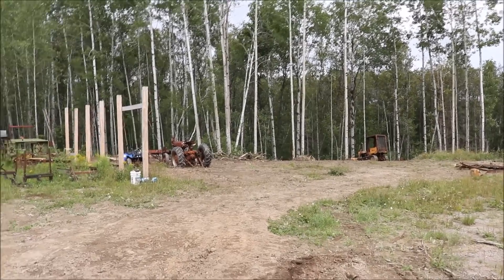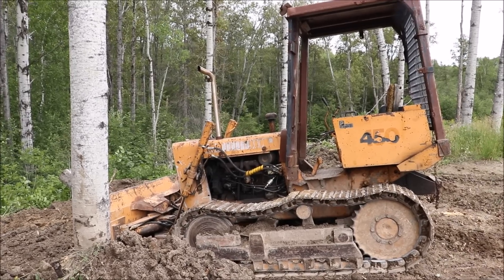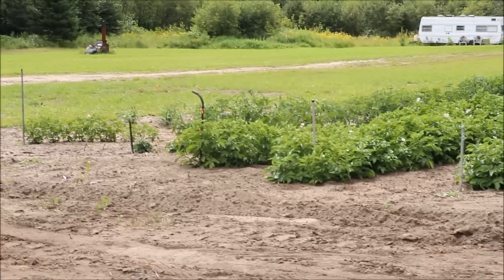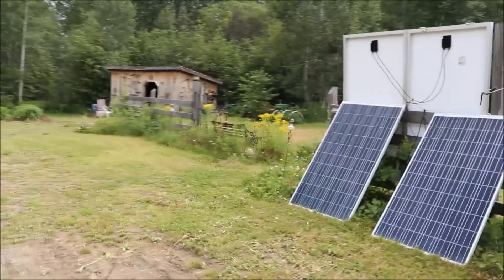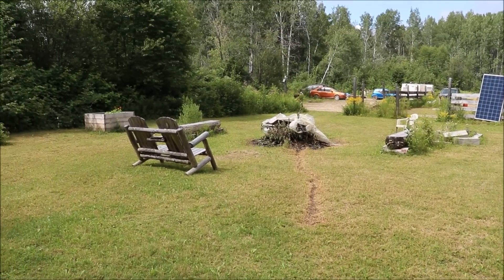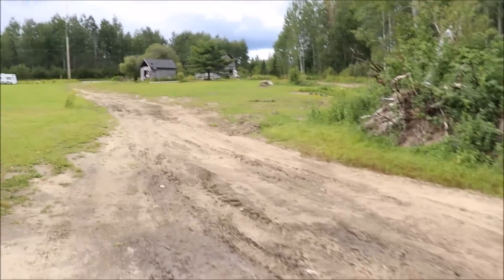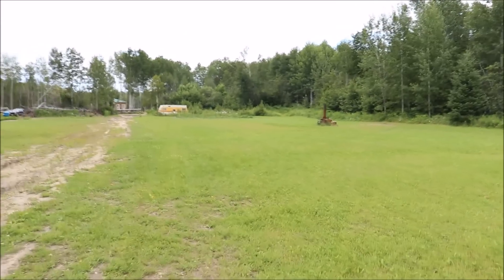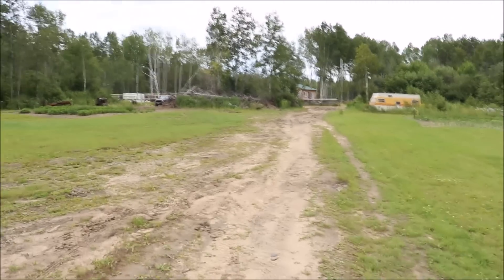It's All Coming Together, Building Our Off Grid Homestead Paradise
It's Been about 9 years ago since we started to clear the brush and trees out front...then we slowly started working our way out back to where we built our new house.  We do a little more each year as we work towards building our Off grid homestead.